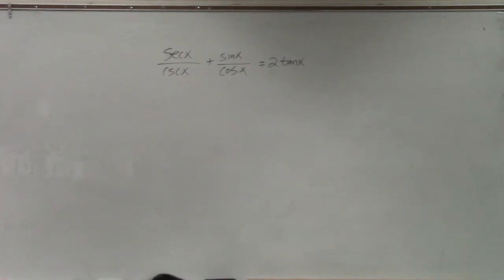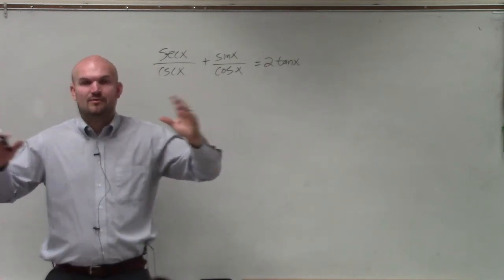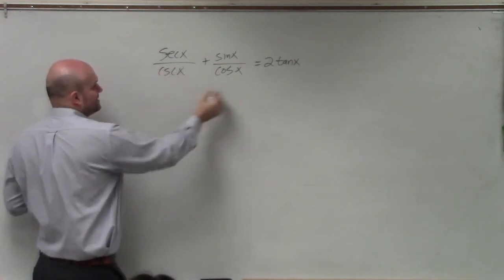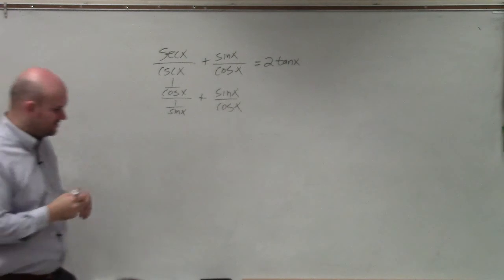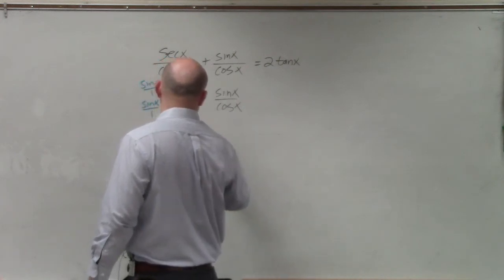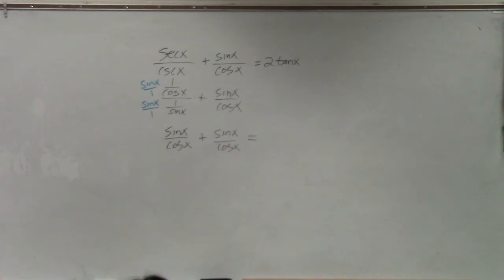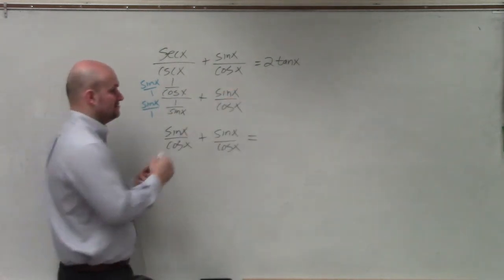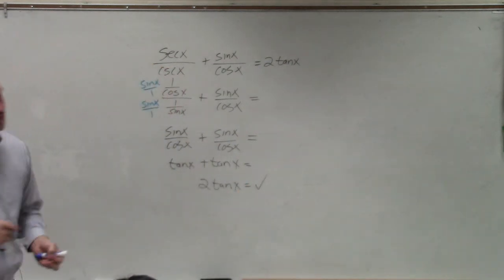How to verify an identity by adding two trigonometric fractions